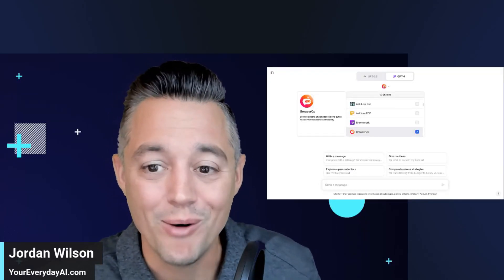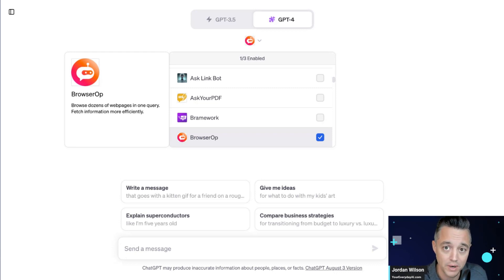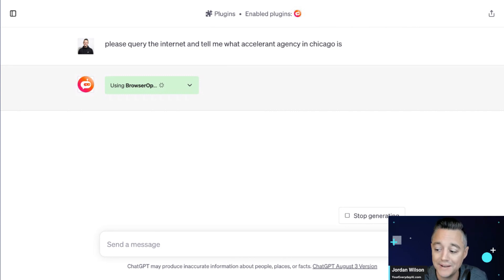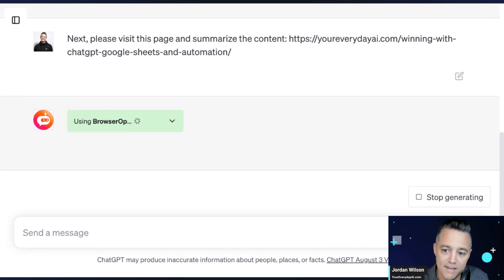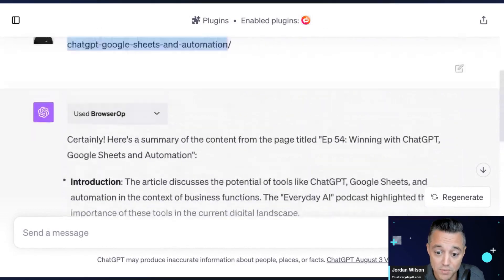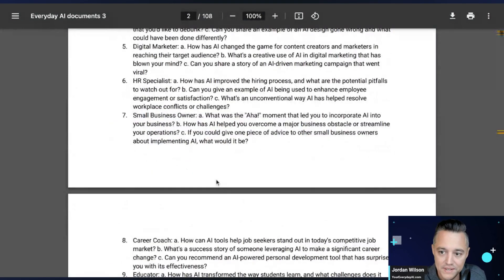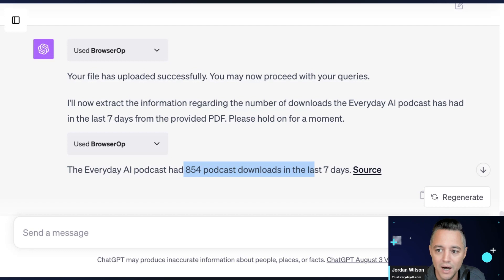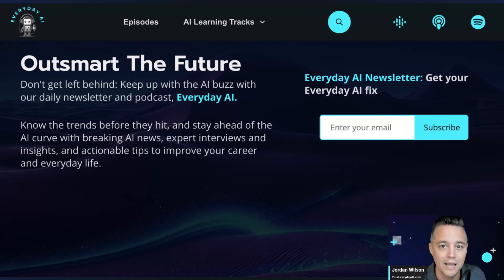Connecting ChatGPT to the Internet - BrowserOp plugin review 🛜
Connecting ChatGPT to the internet is CRUCIAL if you want to get the most out of our results and queries. If you don’t know, ChatGPT on its own doesn’t have any information past September 2021.

So to fix that, we’re showing you our favorite ChatGPT plugin for internet access, BrowserOp!

Everyday AI is your daily pit stop for all things AI. Dive into the latest AI buzz with our 'AI in 5' segments and get the scoop delivered straight to your inbox with our free daily newsletter. Check it out at youreverydayai.com. It's like your morning coffee but for your brain!